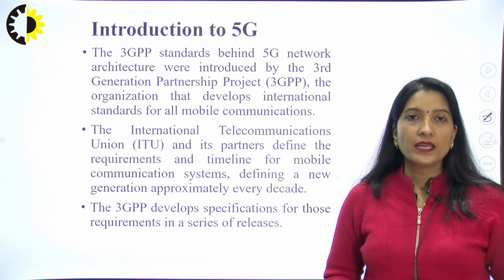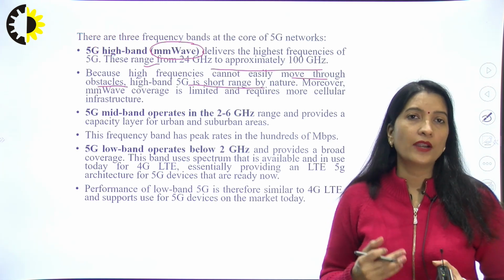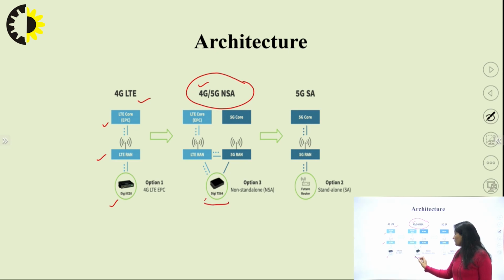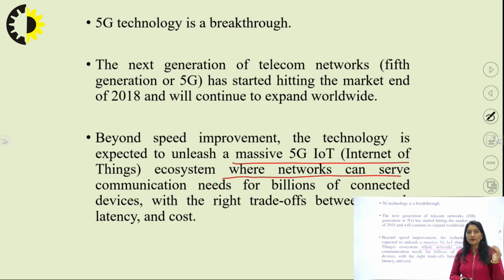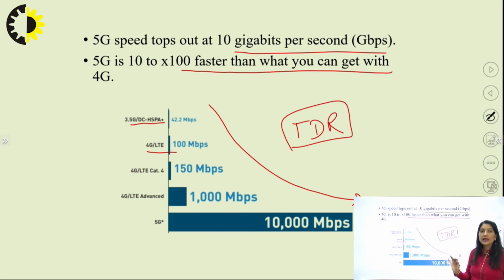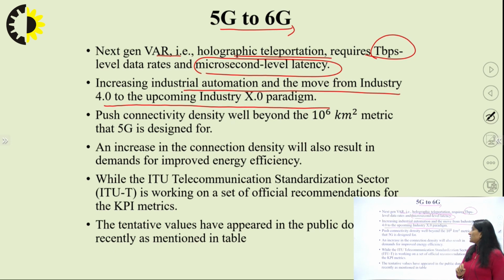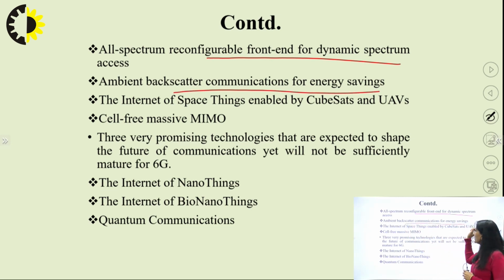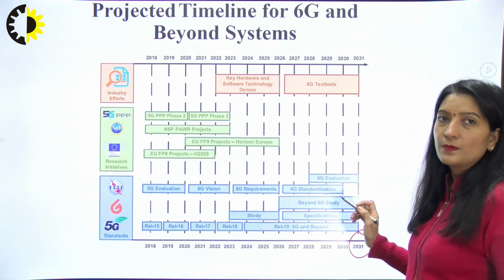''Introduction to 5G and 6G Wireless Systems'' Wireless & Mobile Communication By Dr Meenakshi Awas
In this video basic evolution of mobile communication, 5g architecture & introduction to 6g are discussed.